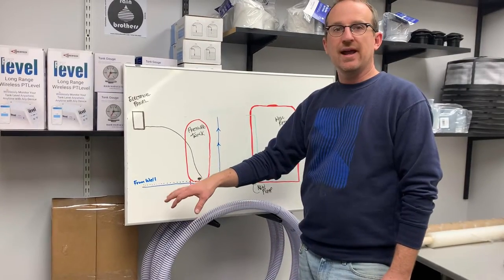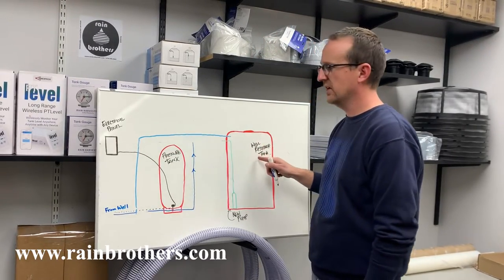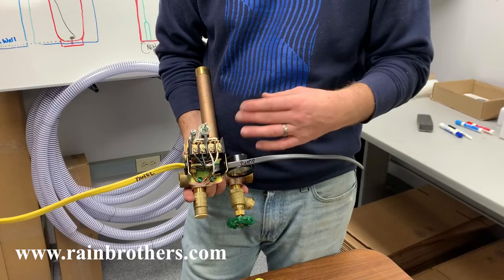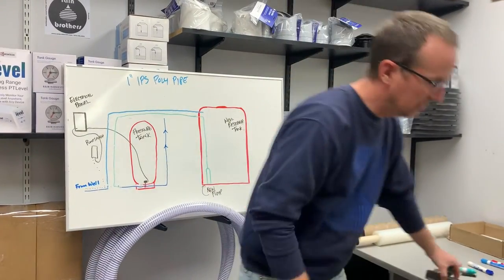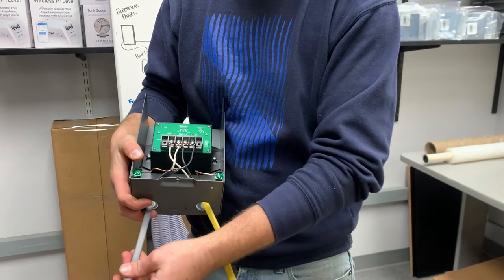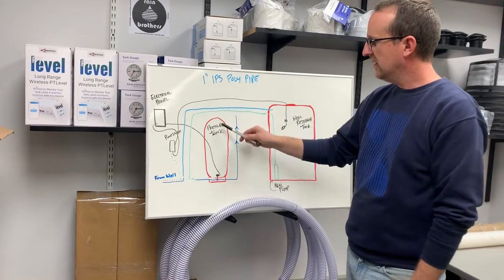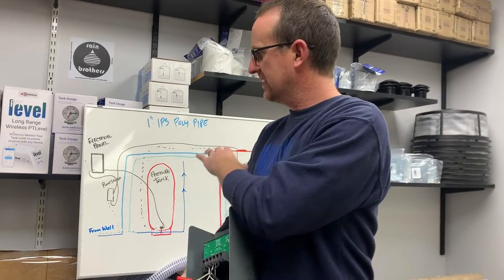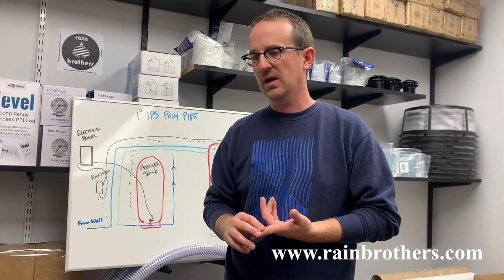Low Producing Well?? No problem! How to install a reservoir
This video details complete installation of our low-producing well reservoir kit, found
If your well produces some water (say, 2 GPM) but just not *enough* water to run your indoor fixtures, a reservoir tank/cistern is the key! Here's how to install one!